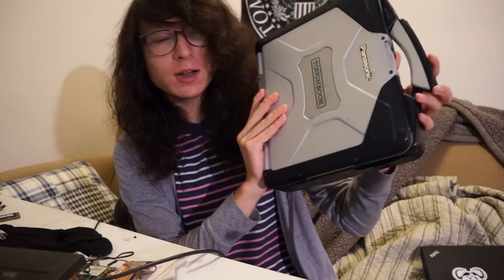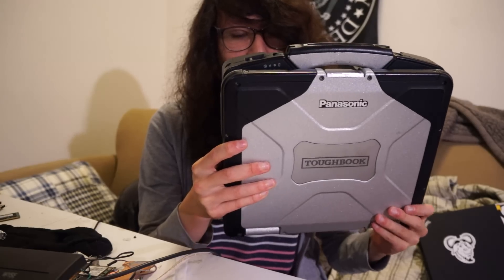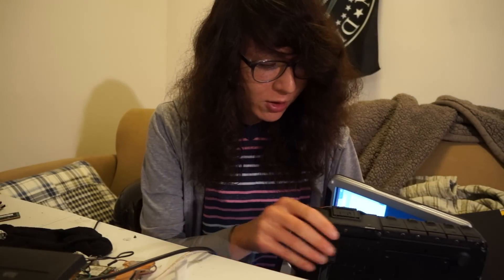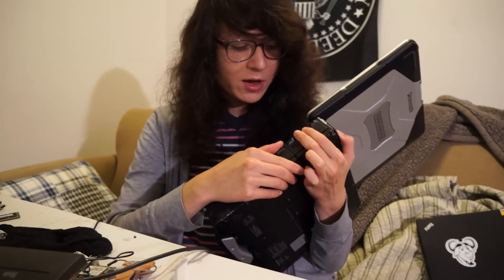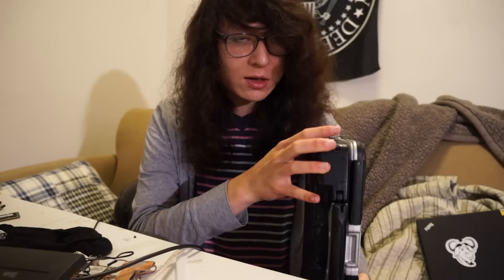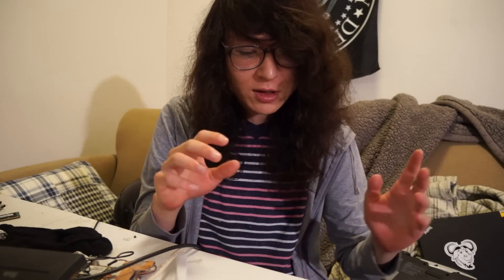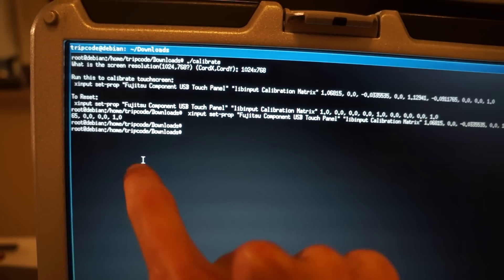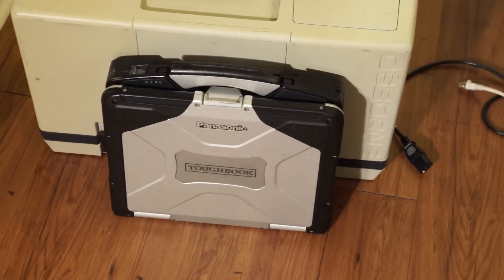Magnesium brick laptop! CF-31 GNU/linux touchscreen calibration & debootstrap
I bought a toughbook... I talk about the touchscreen at the end.